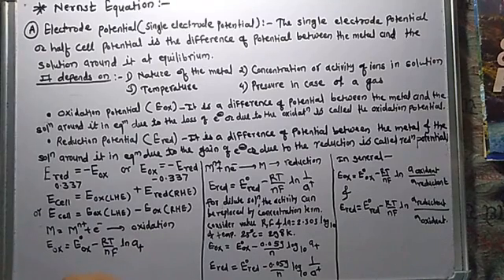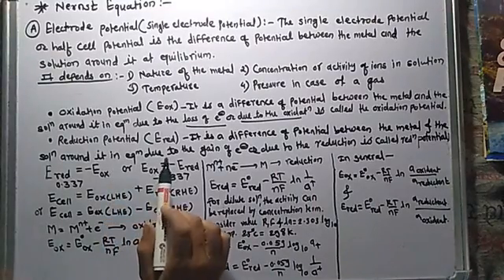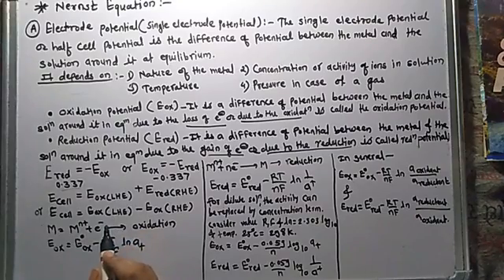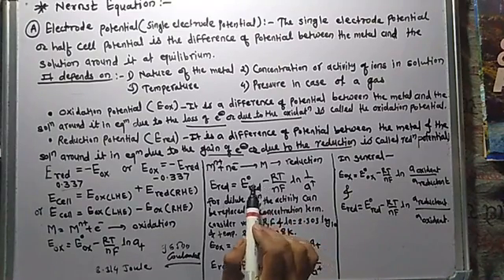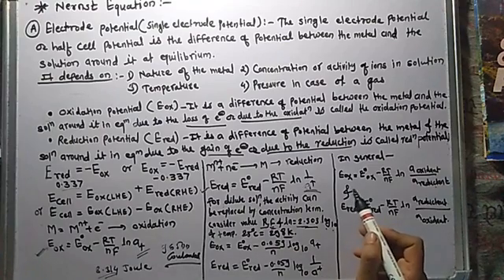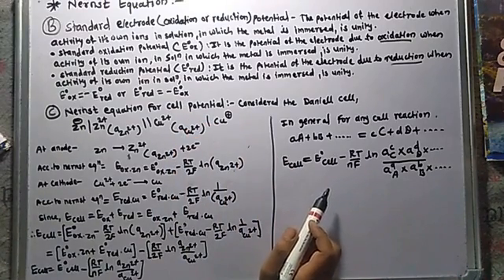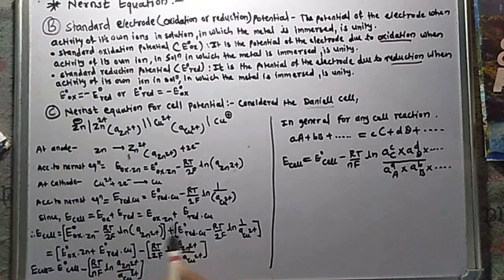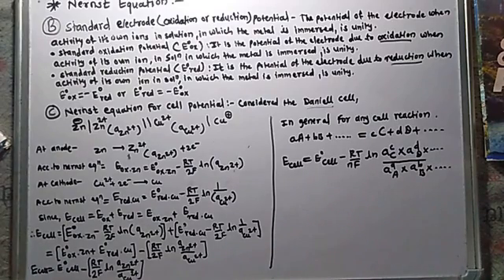Electrochemical cells Ch1, v4